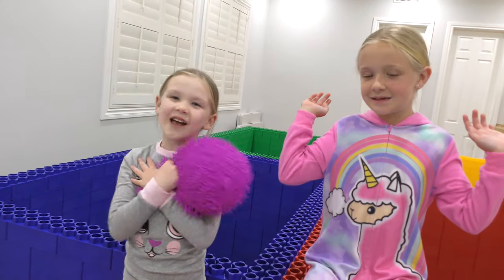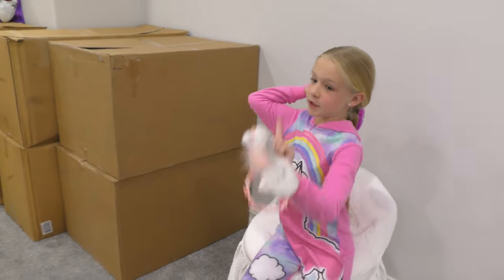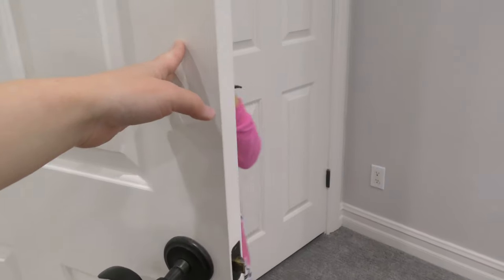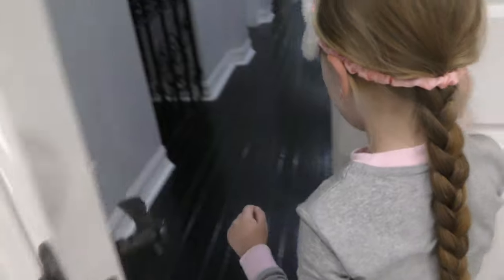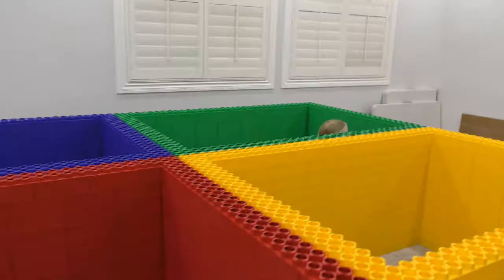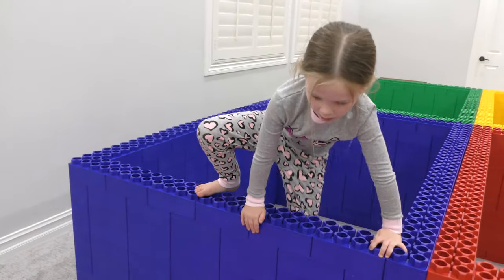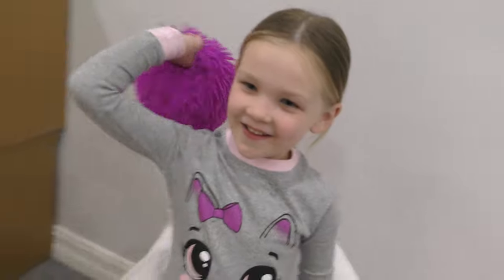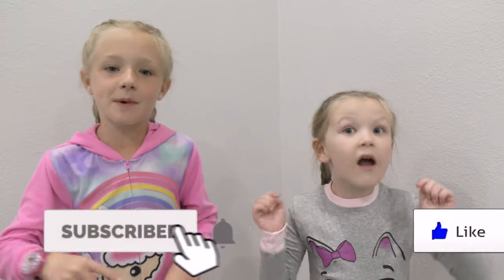Last One To Be Found in Their Color Lego Forts Wins!!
Last One Caught in Their Color Giant Legos Win!!!

Last One To Be Found In Giant Lego Forts Wins!! Today, Trinity and Madison decided to see who could be the last one found in the giant lego forts! They each took turns and the rules were that one person would pick a lego fort of their color, hide inside and then we'd let the other person come inside and start picking! The seeker was challenged to throw a ball pit ball inside a lego fort that they choose to see if that's where the other person was hiding. The first person to score 6 points wins!

About Madison and Beyond Toys:
Madison and Beyond Toys started out as Madison and Beyond, but since its a toy channel, we addded "Toys". It started out as Madison's own channel, but being such a little girl it was tough to do videos on her own. The rest of the family joins in the videos, but they're always about fun and kids toys. We do lots of toy reviews and unboxing and a few skits on this channel. Our favorite toys are Hatchimals, Shopkins, LPS, Disney, & Slime Toys!